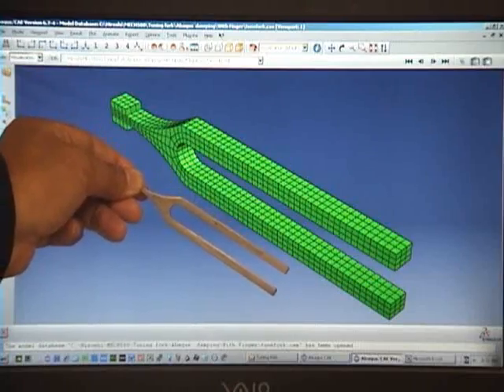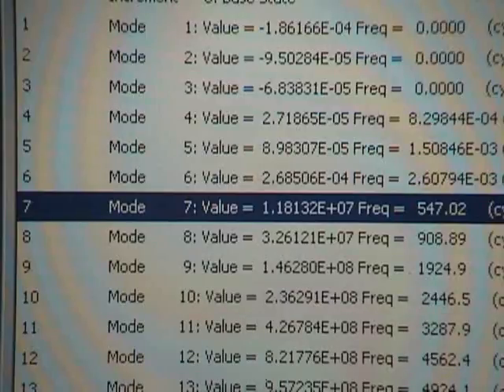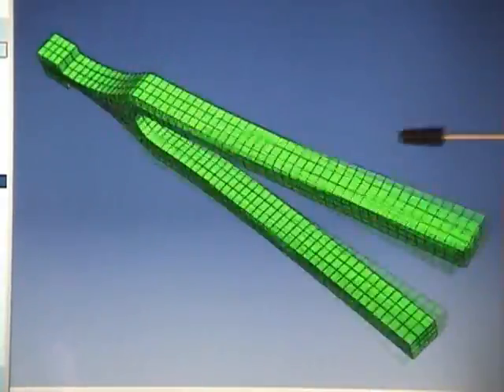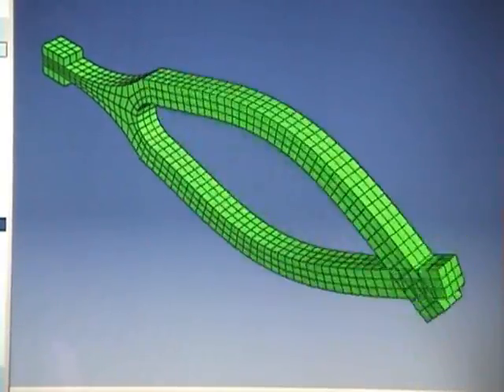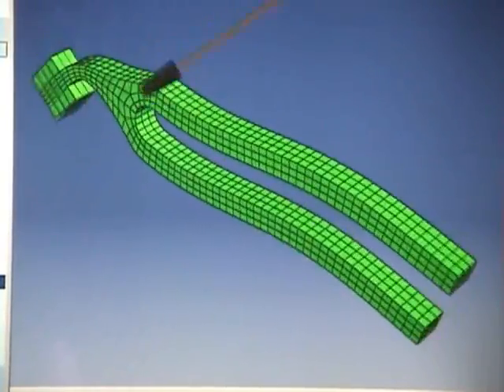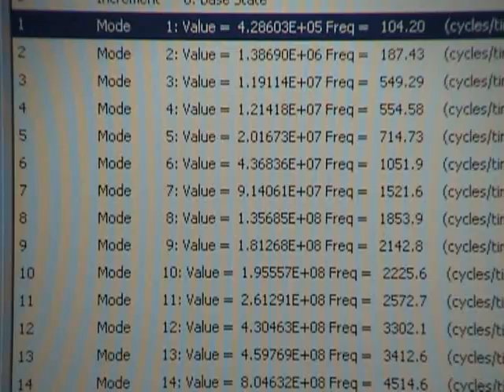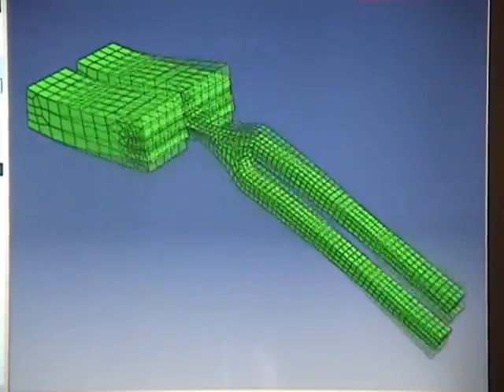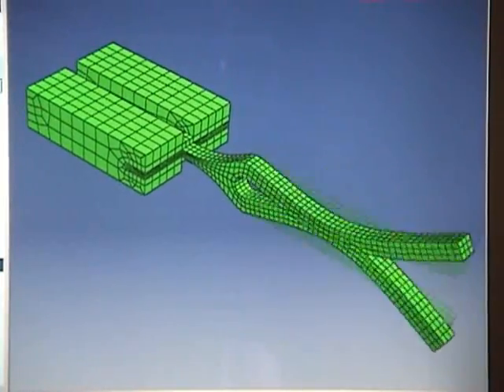Tuning Fork Physics - Part 2: modal analysis using FEA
Modal analysis of a vibrating tuning fork using finite element analysis (FEA) software.